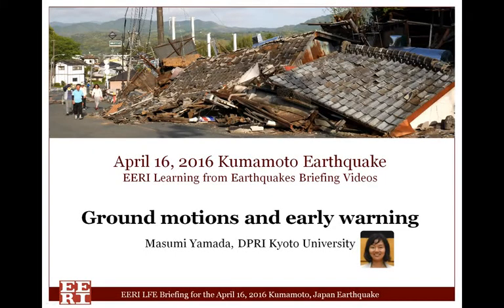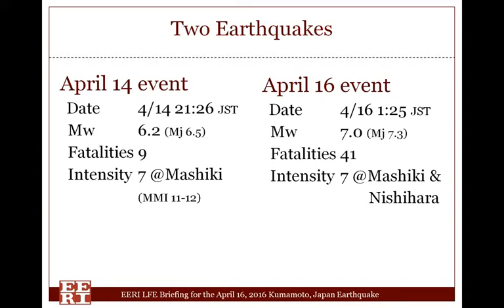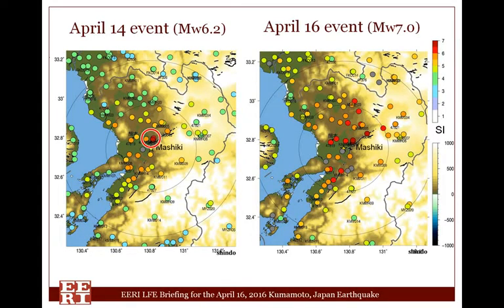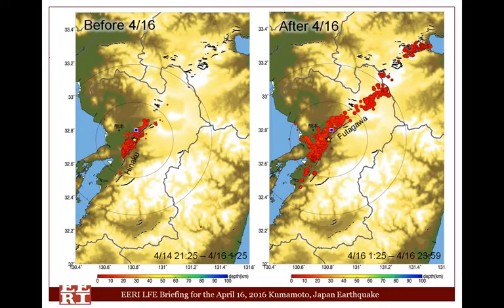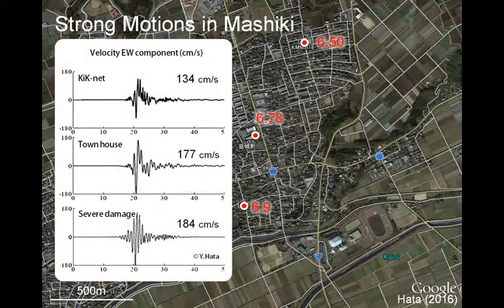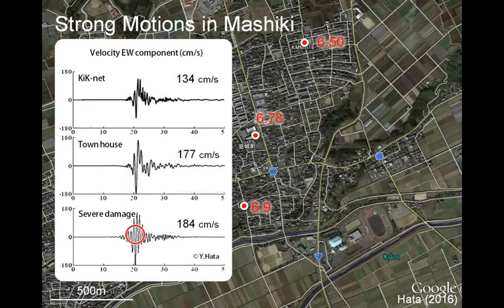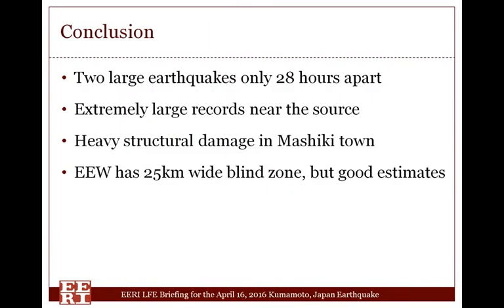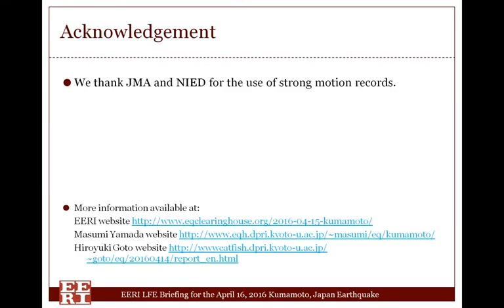EERI LFE: Kumamoto Japan Ground Motion & Early Warning by Masumi Yamada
A presentation on ground motion and early warning during the April 2016 Kumamoto Japan earthquake by Masumi Yamada, DPRI Kyoto University.